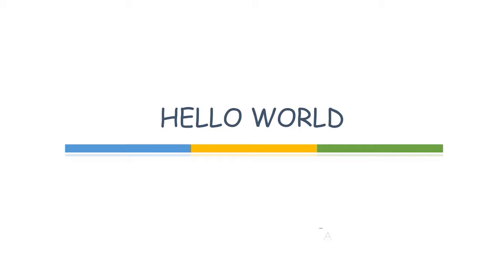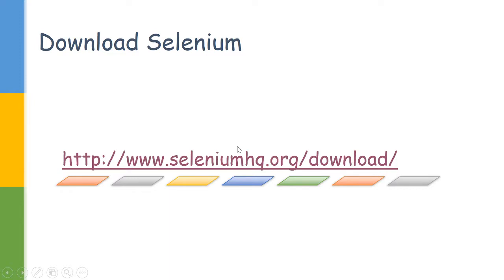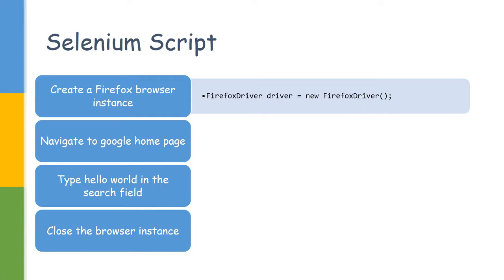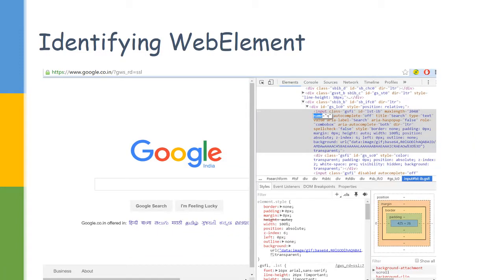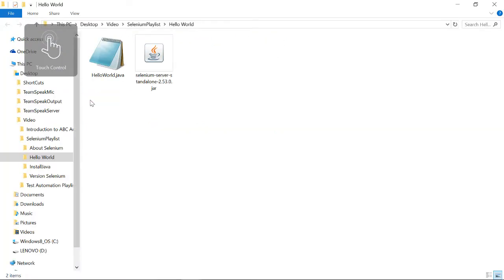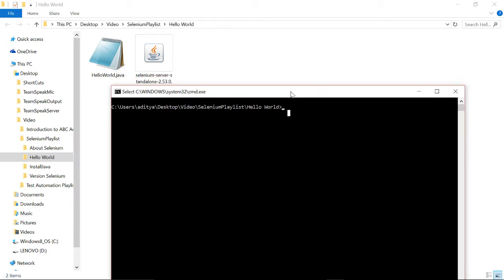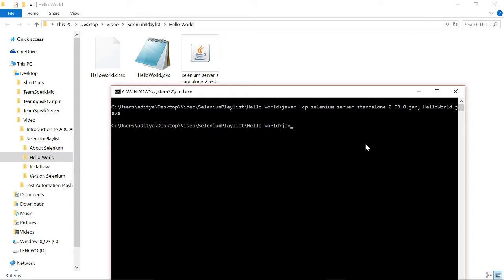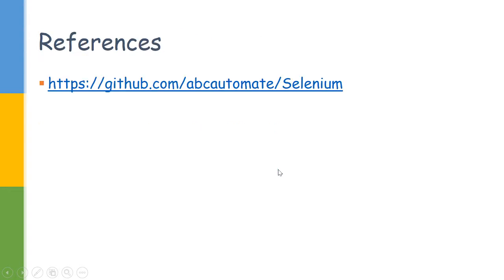Hello World Selenium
We will be creating a script to navigate to google page and type Hello World

Running Script
Shift + Right Click - Open Command Prompt

javac -cp selenium-server-standalone-2.53.0.jar; HelloWorld.java
java -cp selenium-server-standalone-2.53.0.jar; HelloWorld